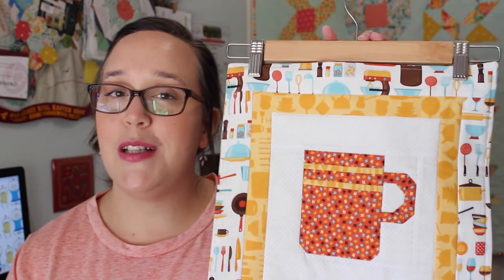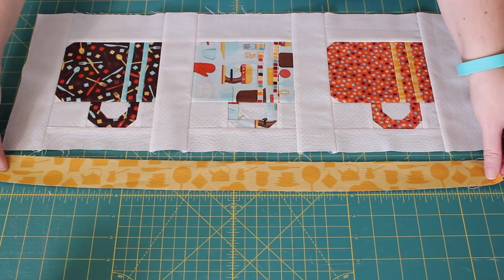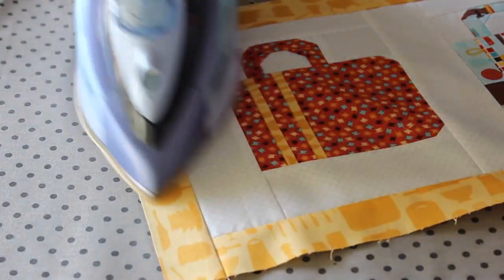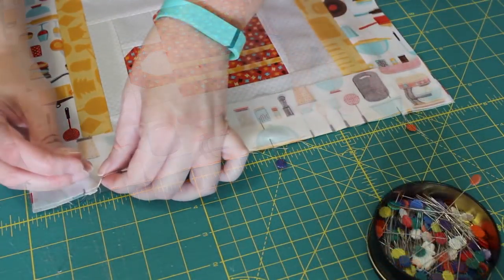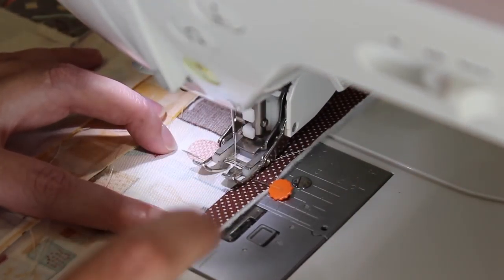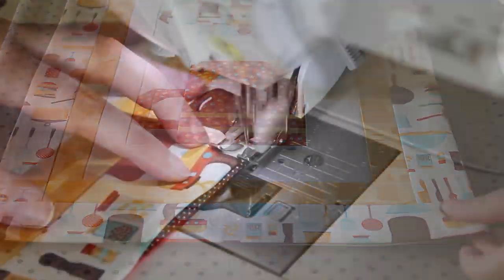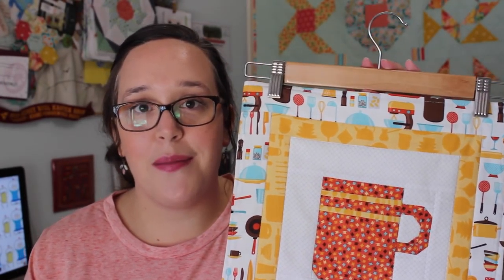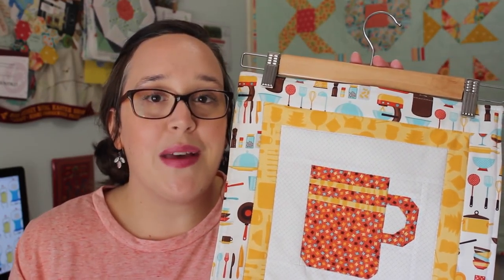TUTORIAL: RJR Fabrics 'In The Kitchen' FPP Coffee Cups Wallhanging | Part Two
Happy Tutorial Friday, friends!!
The end of the week brings to you PART TWO in my FPP Coffee Cups Wallhanging, a project collab with RJR Fabrics and their new collection - 'In the Kitchen' by Patrick Lose!
So to wrap things up, I show you how to finish the wallhanging with two lovely borders that frame the coffee cup trio and then how to simply sew it all up and quickly quilt it to completion! Fab!
Enjoy! ^_^

FABRICS, MEASUREMENTS & CUTTING INFO:

First Border -
FABRIC: 'Silhouettes' in the colour Butter
CUT: x2: 1½”x23" strips and x2: 1½”x10¾” rectangles

Second Border -
FABRIC: 'Kitchenware' in the colour Eggshell
CUT: x2: 2¼”x25" strips and x2: 2¼”x14" rectangles

Batting -
FABRIC: Legacy Bamboo/Cotton Blend Batting
CUT: x1: 15"x29" rectangle

Backing -
FABRIC: 'In the Kitchen' in the colour Multi

NOTIONS & SUPPLIES I USED:
- 'In the Kitchen' by Patrick Lose fabric range from RJR Fabrics
- Brother ¼” piecing foot
- Brother Walking Foot
- Gutermann polyester thread (white)
- OLFA Cutting Mat
- Fiskars Rotary Blades & thread snips
- Philips Azur Steam Iron
- Triumph Fabric Scissors